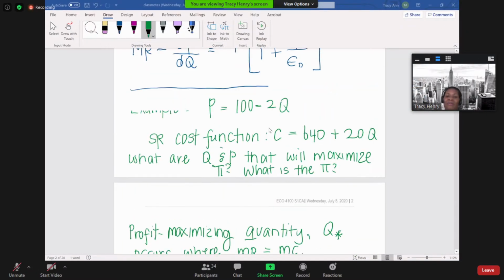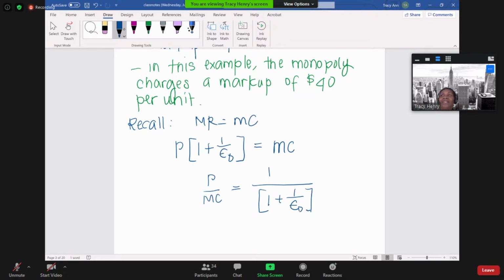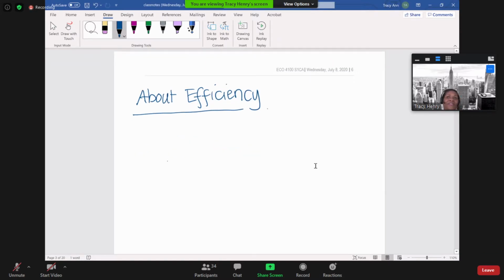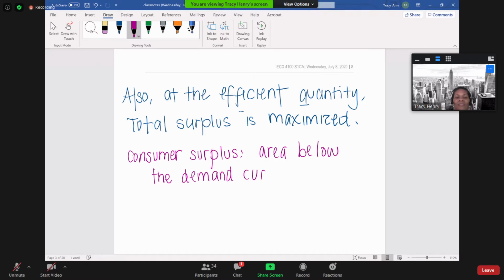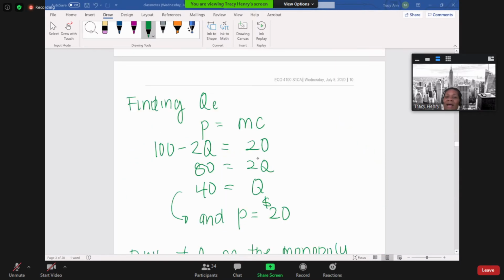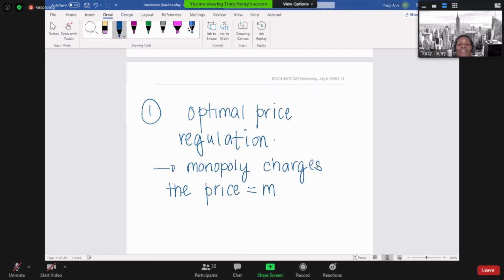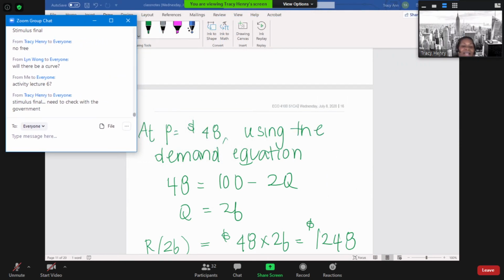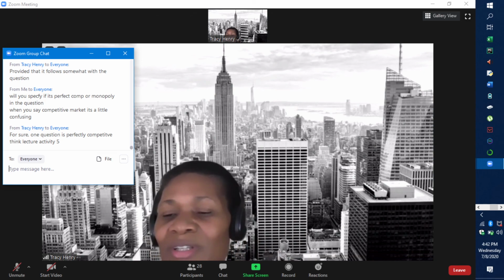chapter 11 |Monopoly profit max, social benefits, etc